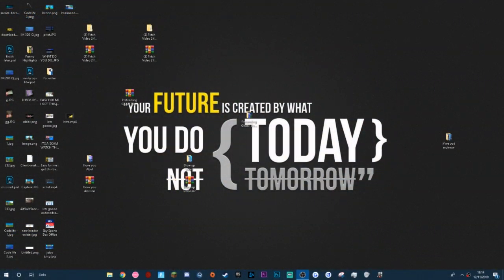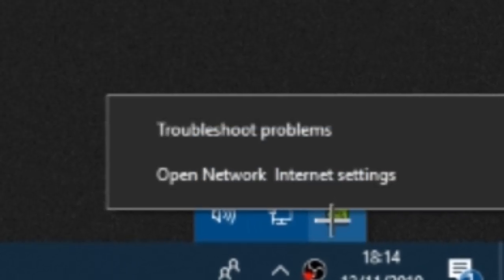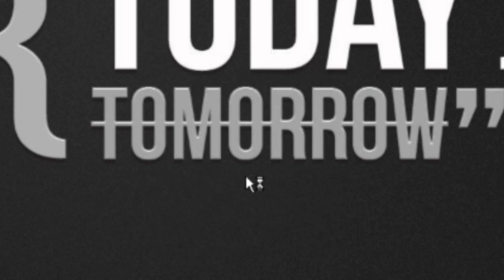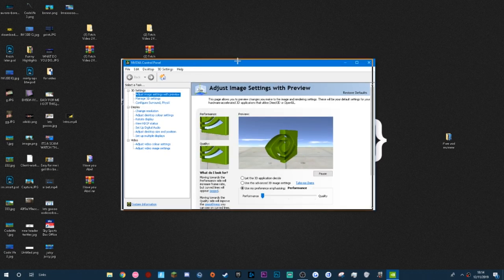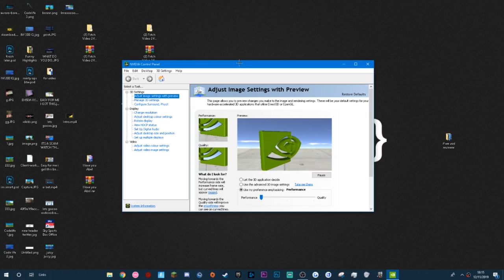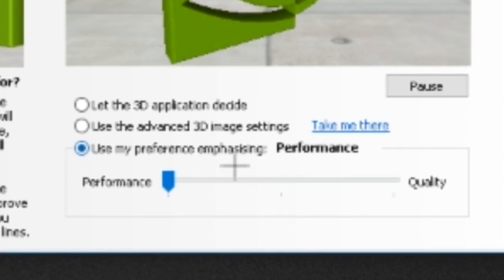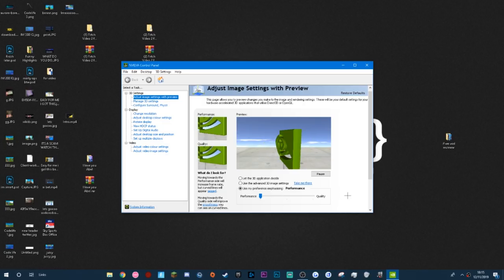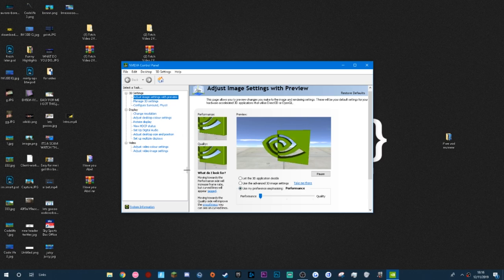How to FIX FPS Drops & IMPROVE Stability in Fortnite (250+ FPS!)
● Title: How to *FIX* FPS drops & IMPROVE stability in Fortnite Chapter 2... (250+ FPS!)

👀 Credit 👀

Song: Ikson - Last Summer & Ikson - All Night (Tropical House), Ikson - Harmony

🌟 Social Media's 🌟

❌ IGNORE ❌